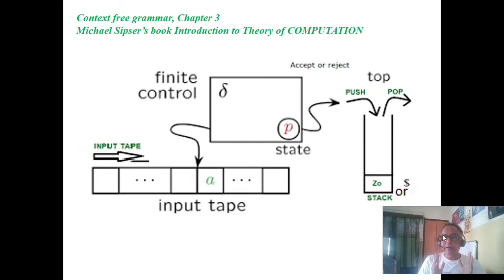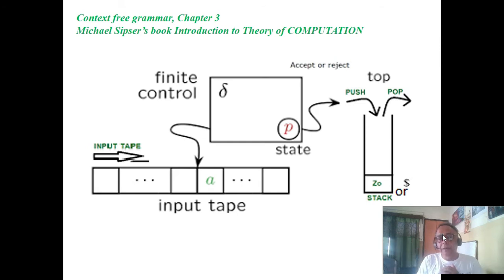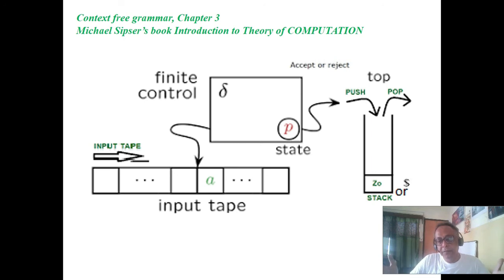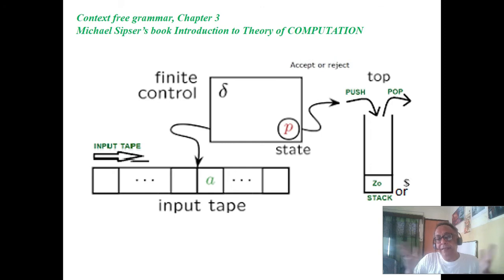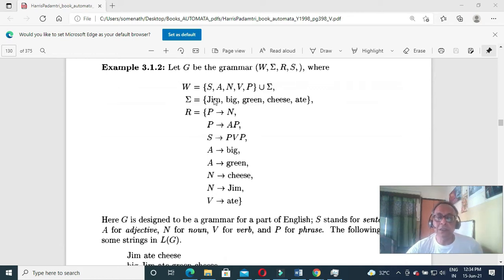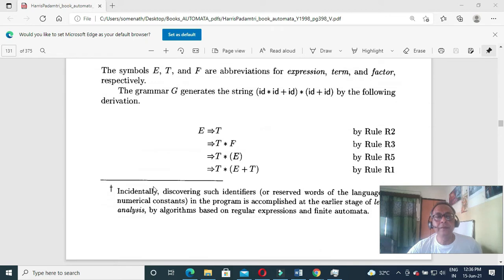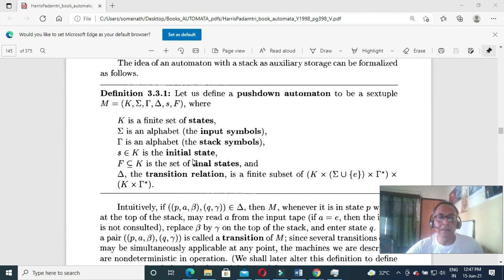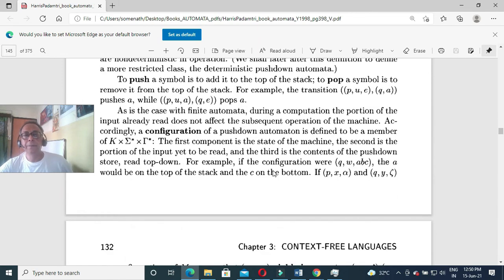L37 online 17-June-2021 PDA CFG from Harris & Padam book PDA configuration . Pls see description.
L37 online 17-June-2021 PDA CFG from Harris & Padam book PDA configuration .